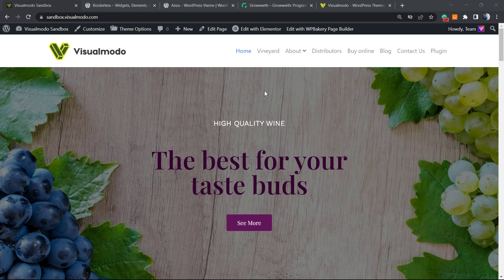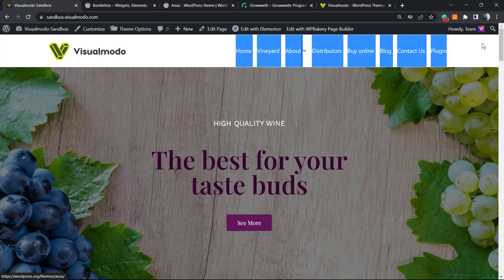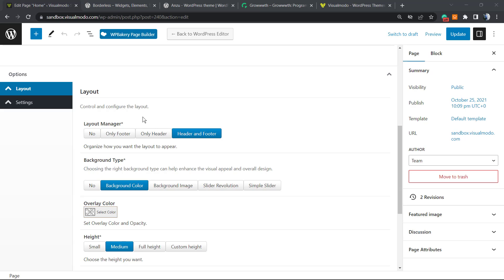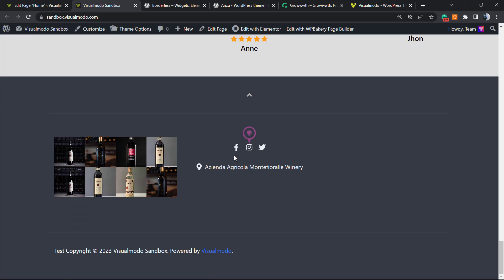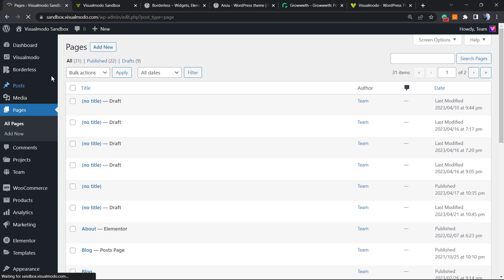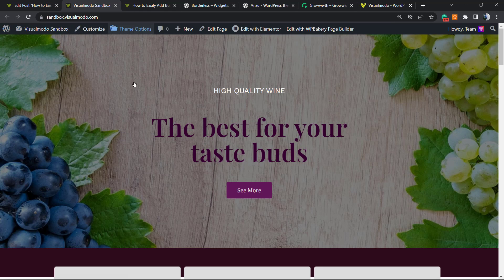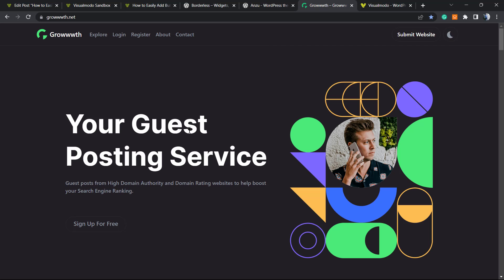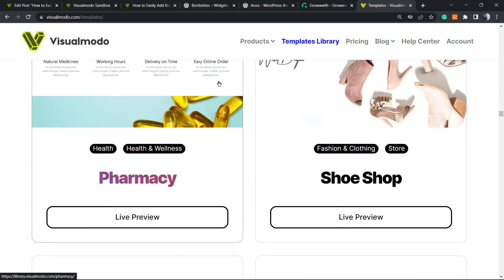How To Remove Page Heading / Navbar & Footer Sections In Visualmodo WordPress Themes?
In today's video tutorial we'll learn a simple, fast and effective method to remove page heading, header, navigation bar or footer sections in your WordPress themes by Visualmodo.

A website footer is a section that appears at the bottom of a webpage, typically separated from the main content of the page by a horizontal line or divider.

A website header is the topmost section of a webpage that appears above the main content area. It typically contains important information such as the website logo, navigation menu, and sometimes a search bar or other interactive elements.